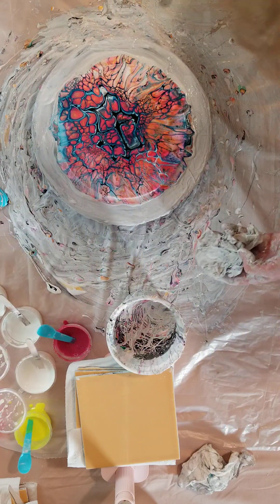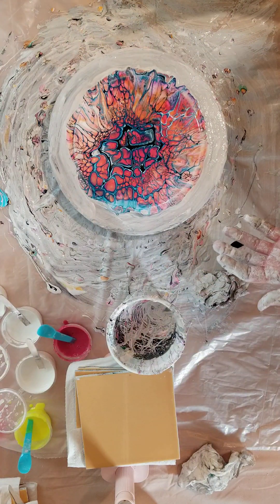32. From Tragic to Magic. Gotta take the good and bad to learn 🤔fluidart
My attempt at this type of bloom using a blow dryer, and my old spinner to slow the spinning to a minimum.
Colors used  Amsterdam Reflex Yellow, Deco art Pure Pumpkin, Deco art Cherry Cobbler, Amsterdam Reflex Rose,  Golden Muted Turquoise.

Cell Activator Amsterdam titanium white and Amsterdam oxide black.
I think the next one I try I will not try to blow it to the edges. Spinning will take it over the edge. Its all learning for sure on this one. Will attempt more.
This one is a fail but we learn by trying I will nail it eventually